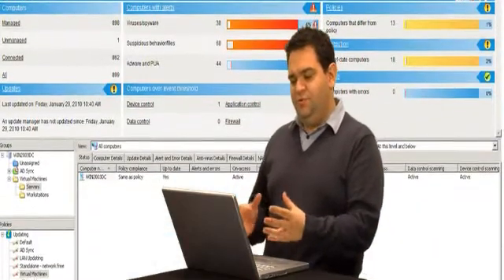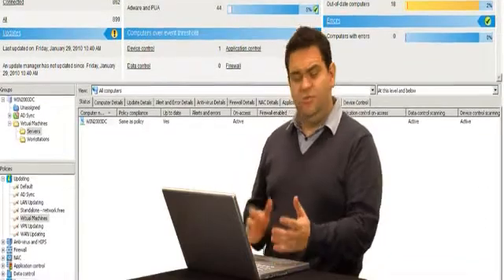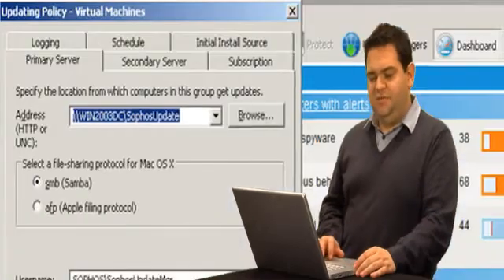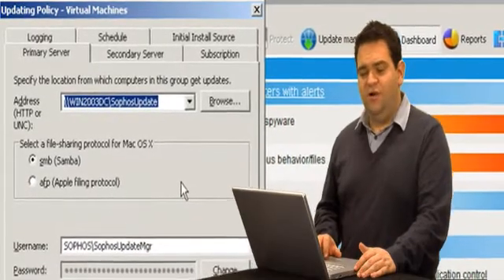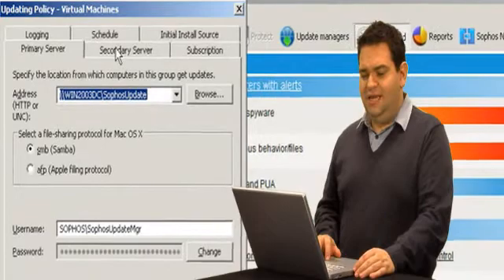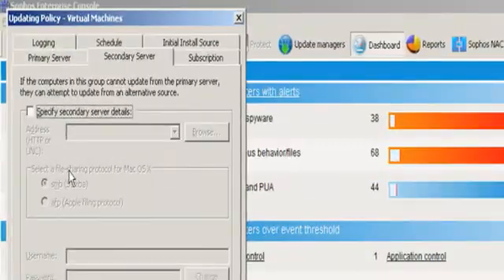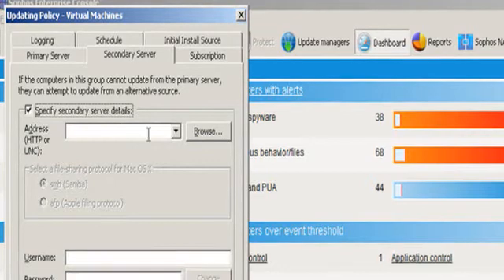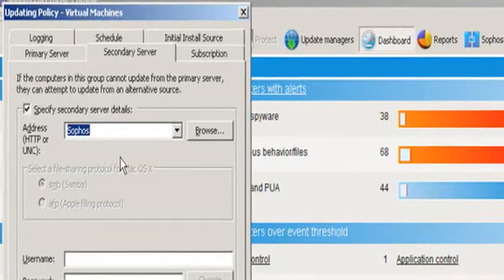Sophos Endpoint Security: Updating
How Sophos's flexible updating options can keep endpoints protected wherever they are.